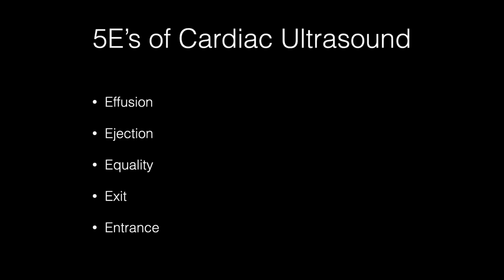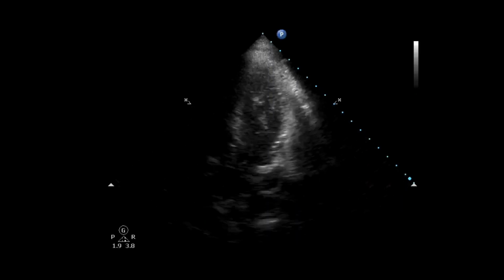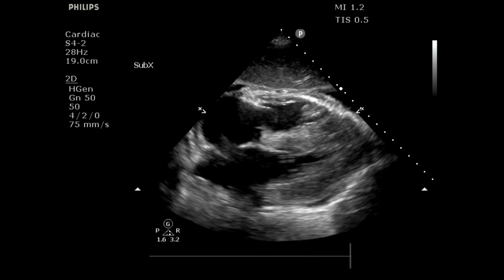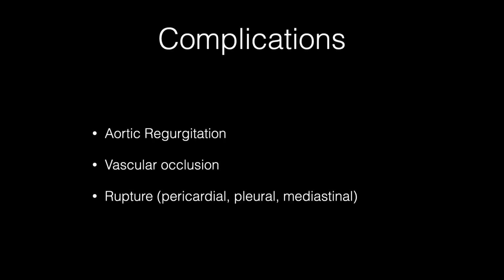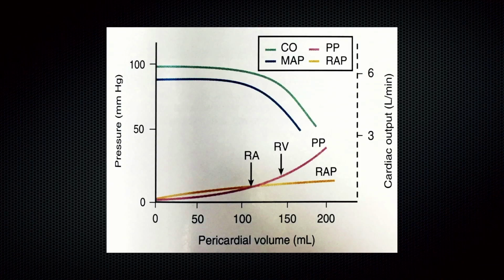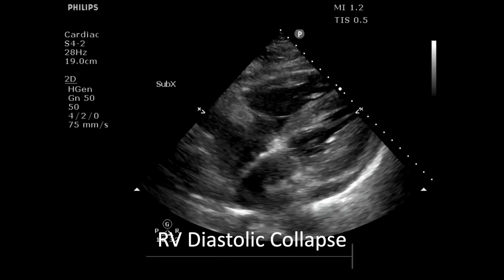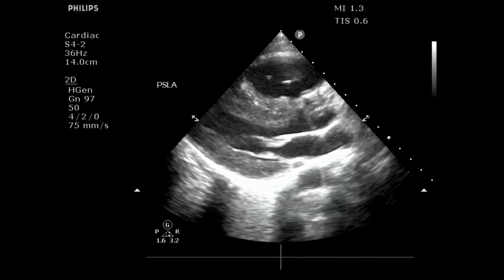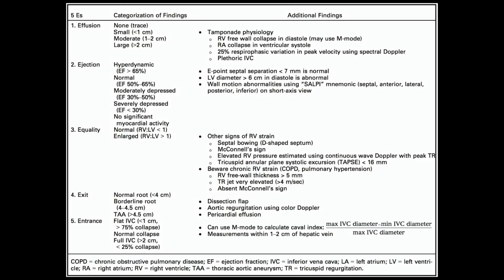Cardiac Cases in Emergency Medicine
In this lecture from our ultrasound lecture series Dr. Matthew Tabbut, MD talks about how top integrate bedside ultrasound to assess patients with cardio-respiratory complaints.